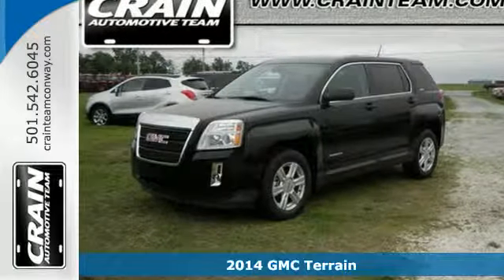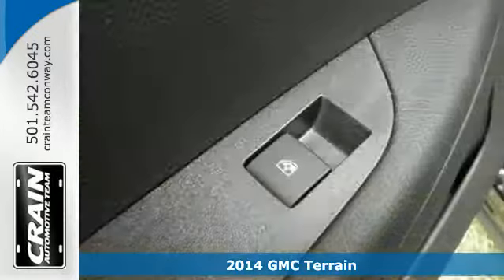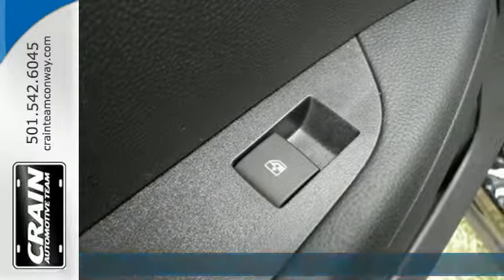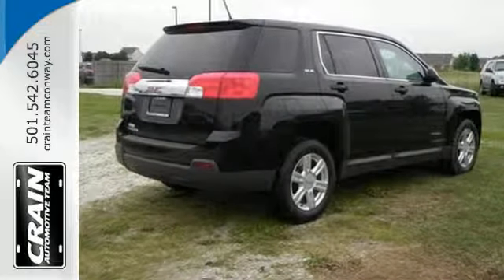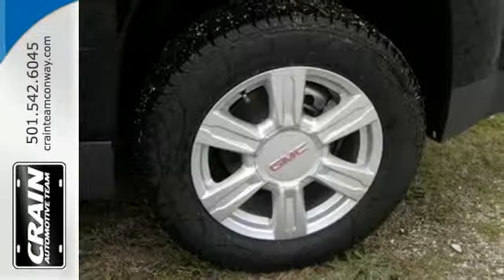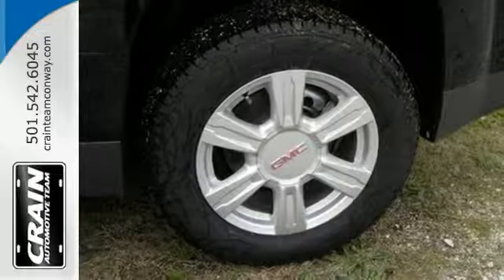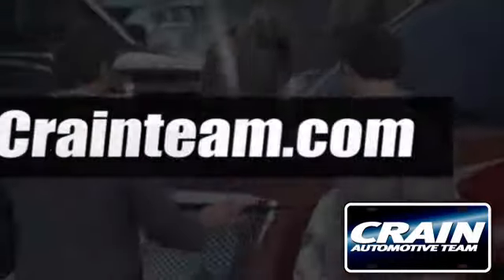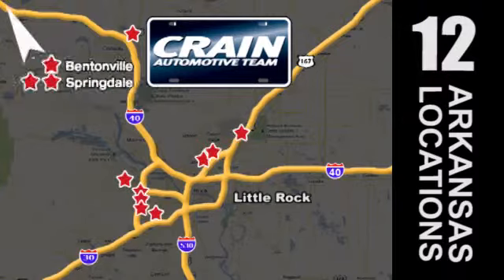2014 GMC Terrain Conway AR Little Rock, AR 4SG1488 - SOLD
Year: 2014
Make: GMC
Model: Terrain
Trim: FWD SLE1
Engine: 2.4L DOHC 4-Cyl SIDI Spark Ignition DI Engine
Transmission: Automatic
Color: Onyx Black
Interior: Jet Black
Stock #: 4SG1488

Address:
1003 North Museum Road